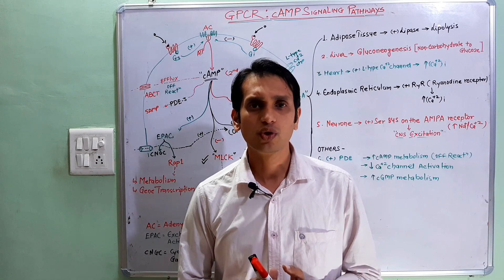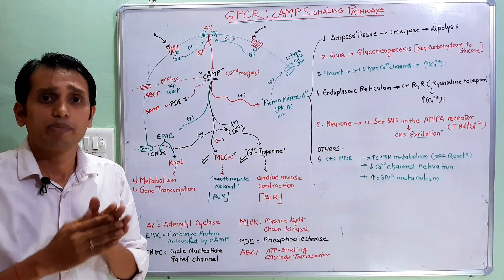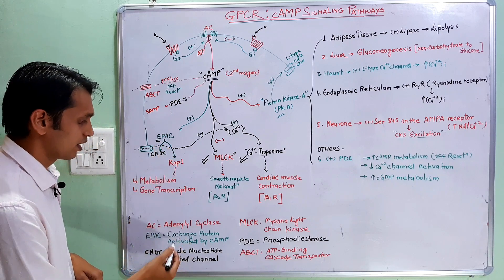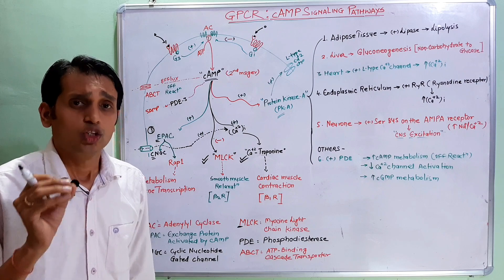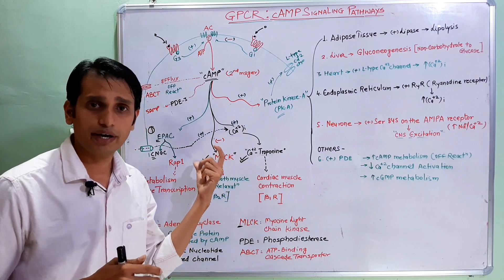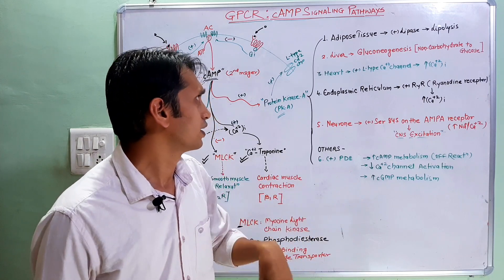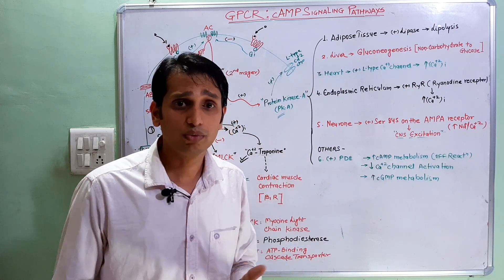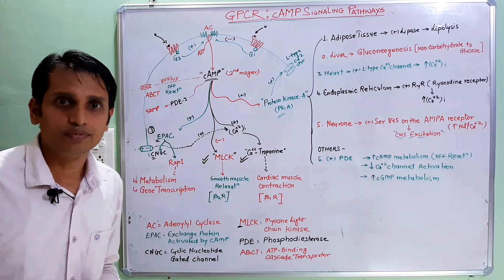cyclic AMP (cAMP) Signaling Pathway | signal Transduction Pathway | GPCR (part 3)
this video detail review of cyclic AMP Signaling Pathway under the g-protein-coupled receptor  in Hindi and English